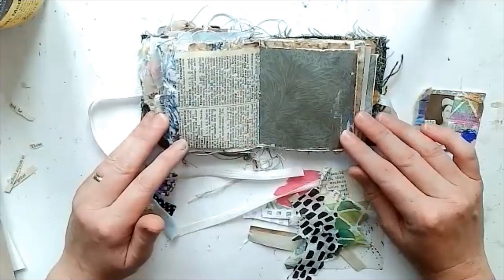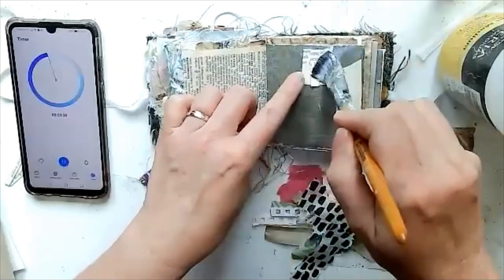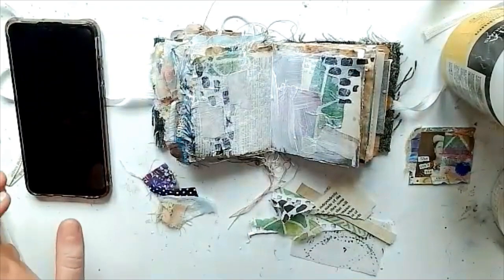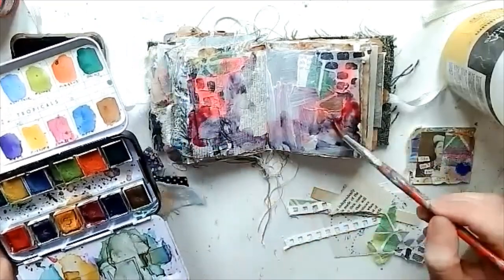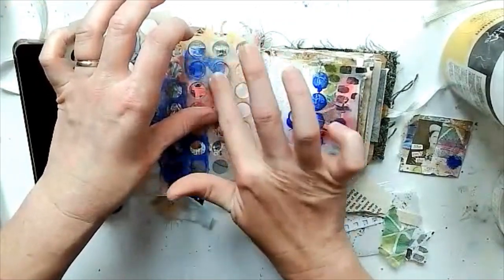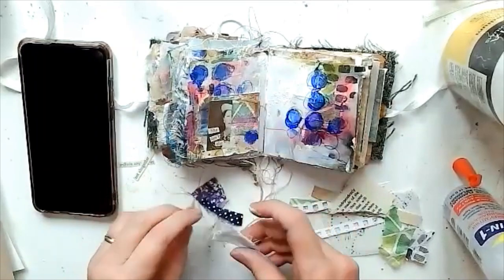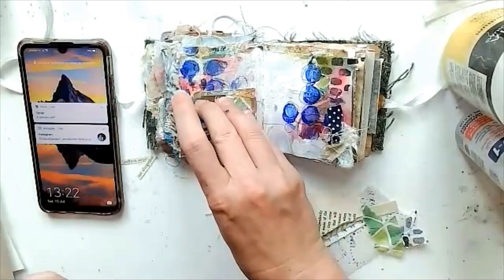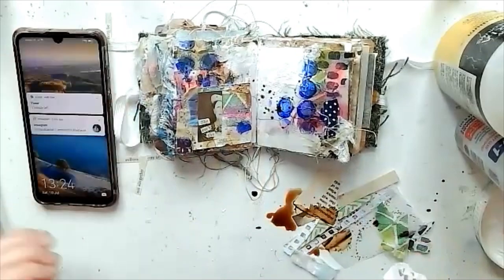Art Journaling Timed page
Hello everyone! Join me while I create an art journal page in just 10 minutes! If you have any questions about any of the products I used just drop me a comment.